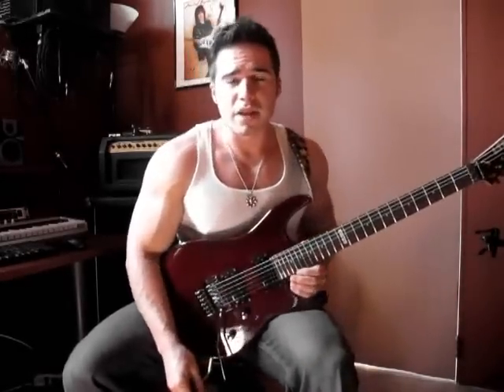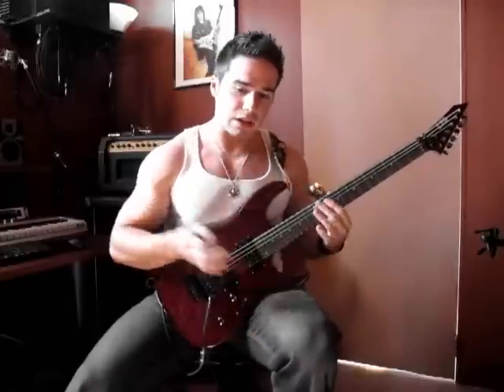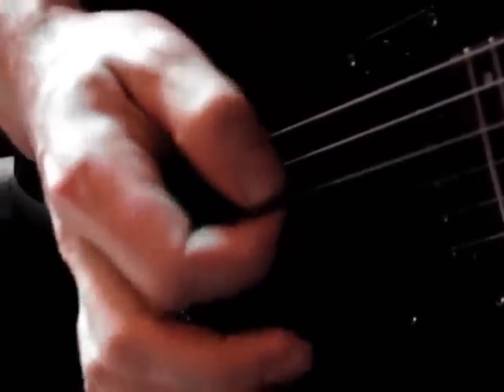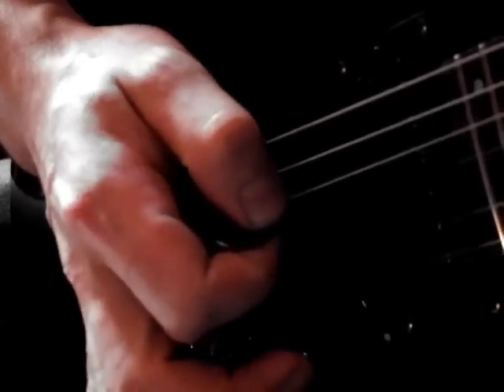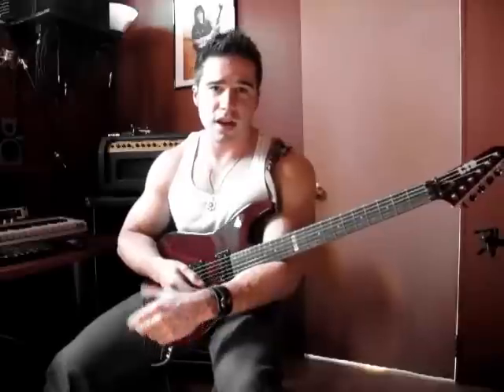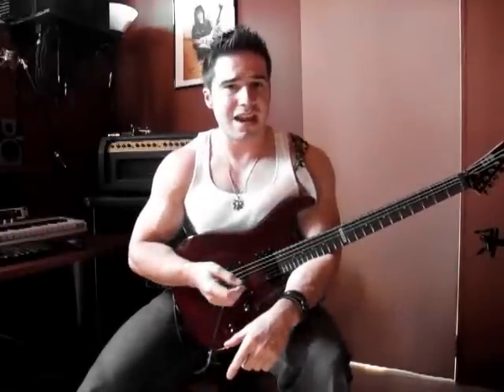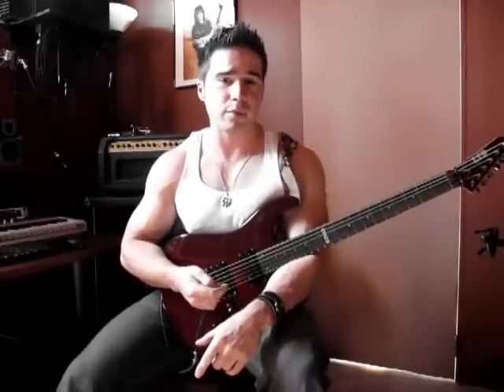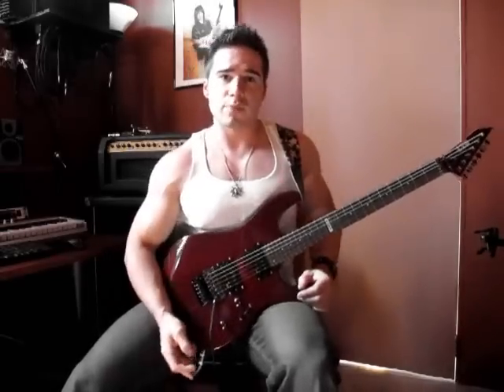Pinch Harmonics - Maxxxwell Carlisle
Here's a quick technique video which was requested by one of my Venezuelan fans! Pinch / Artificial harmonics.